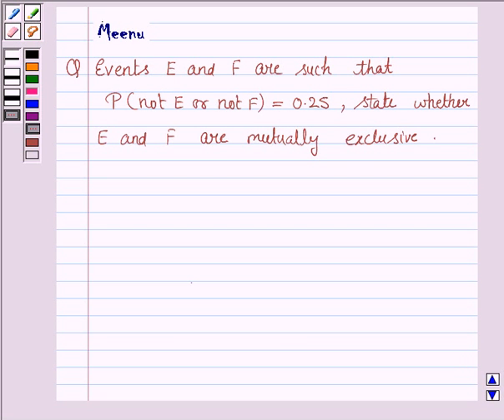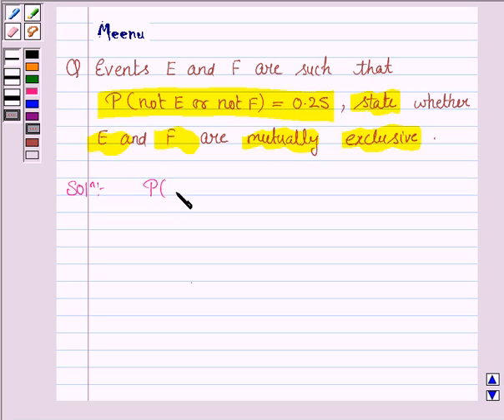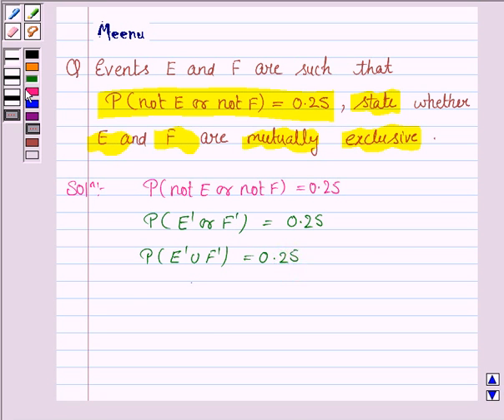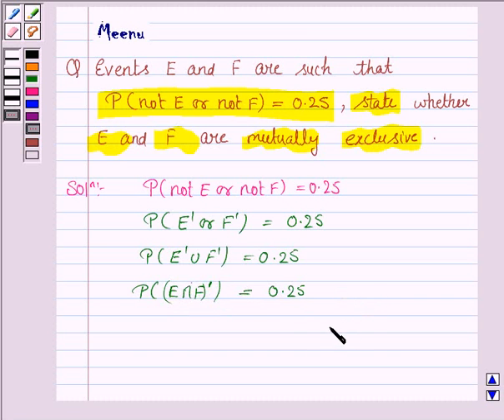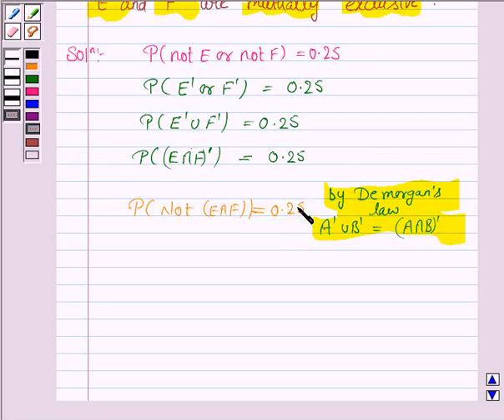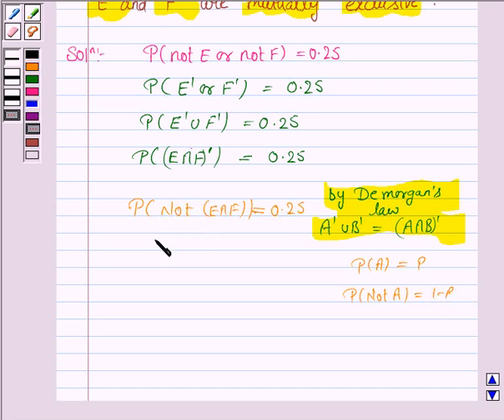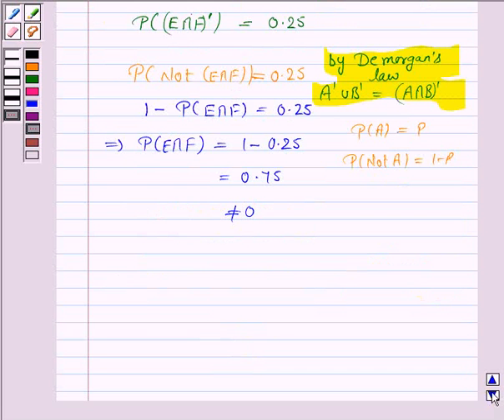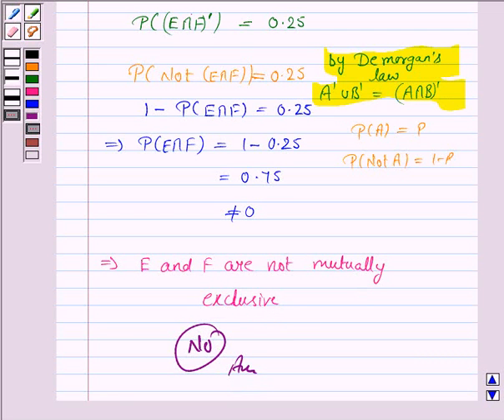Maths XI NCERT 16 16 3 16